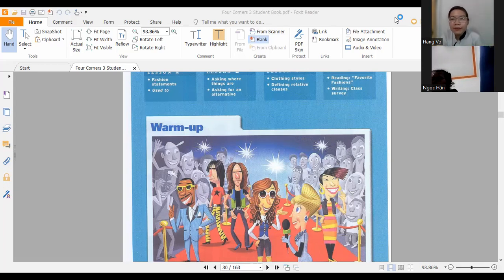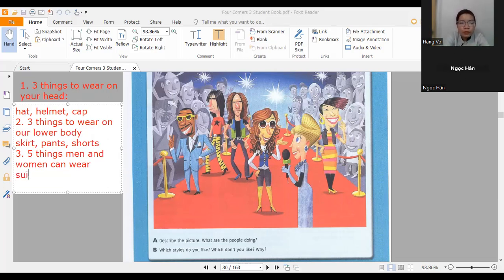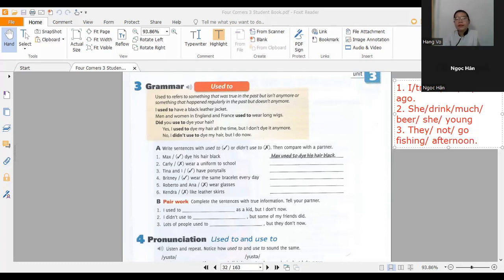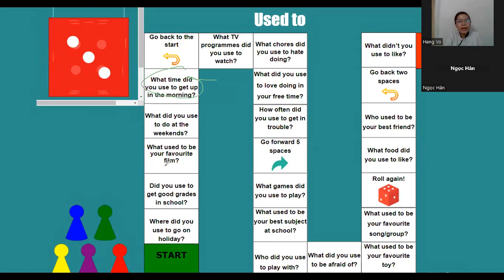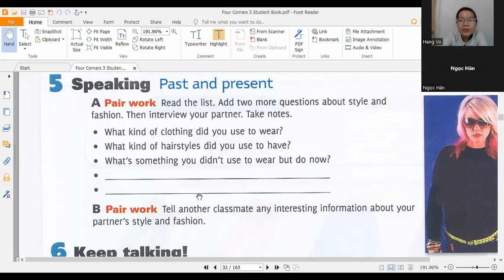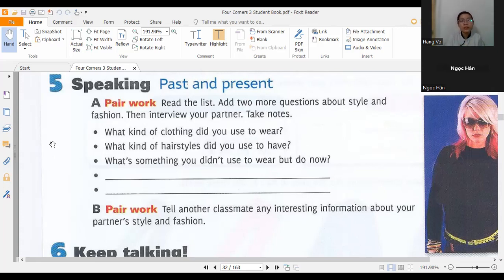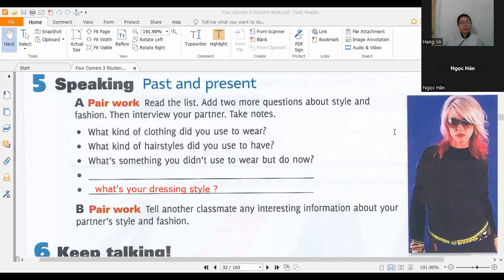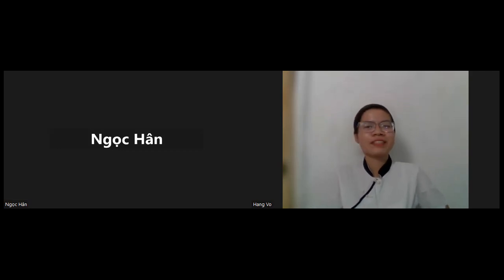Ms Hằng - EC Class || Unit 3 - Part A: Fashion trends || Elementary level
Ms Hằng - She is teaching for EIE.